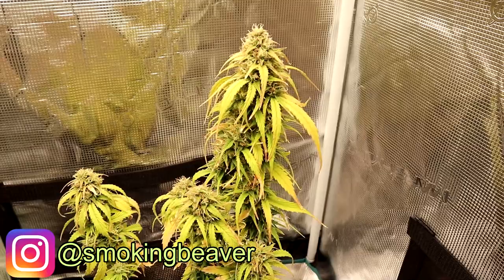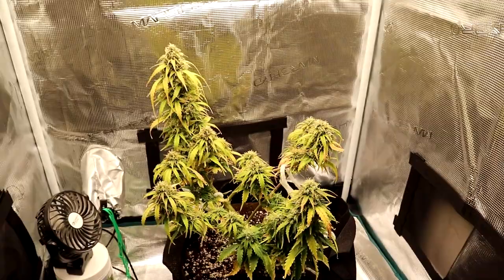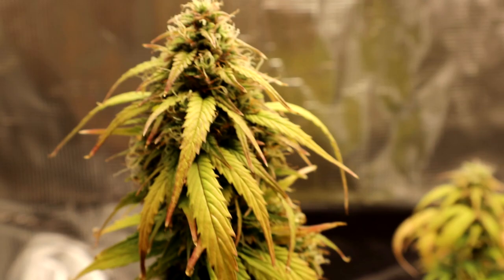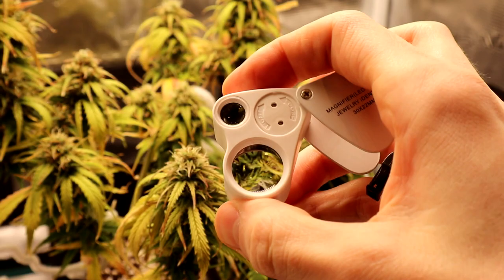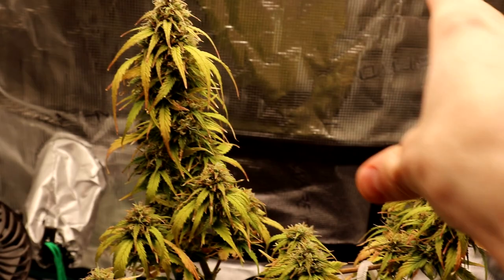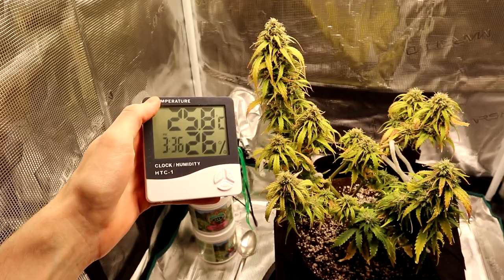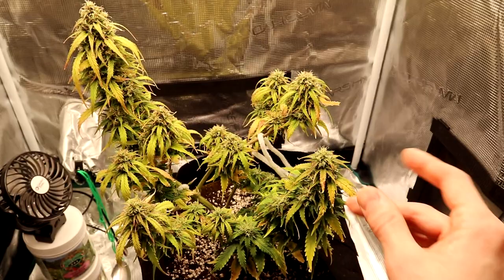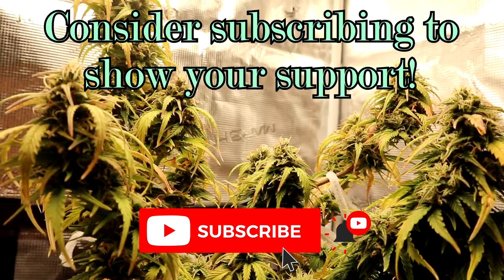Growing Autoflowers | Ep. 12 (Close-Ups of Trichomes)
Today we pull out the jeweler's loupe to get a magnified view of those precious, THC-filled trichomes! When determining the perfect harvest time, a good rule of thumb is to wait until around 30% of trichomes have developed a nice golden-amber hue, while the rest stay a creamy white. This will balance the effects of your bud well, but it's always up to personal preference.

Surveillance Camera:

Smoking Beaver IG: @smokingbeaver

Remember to use cannabis responsibly and in a safe manner :)